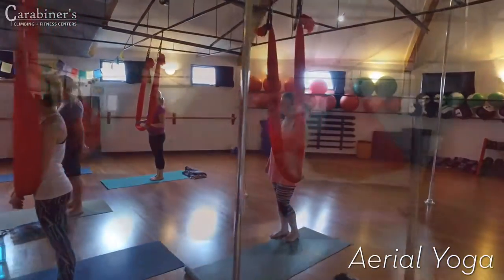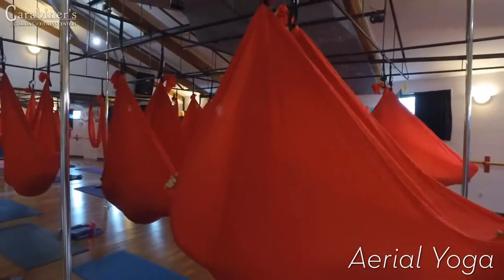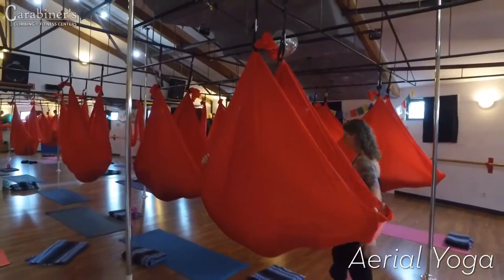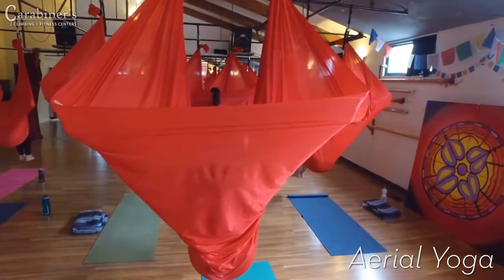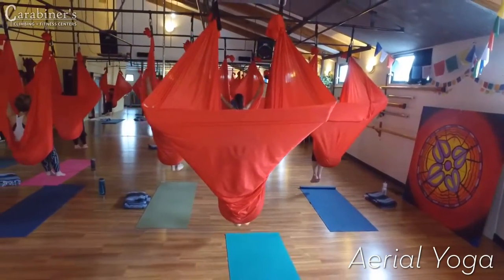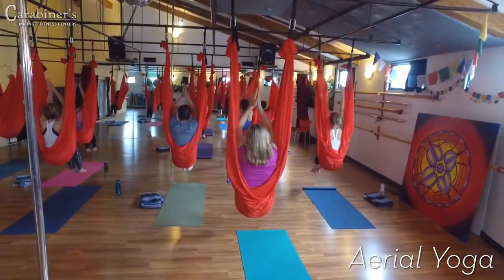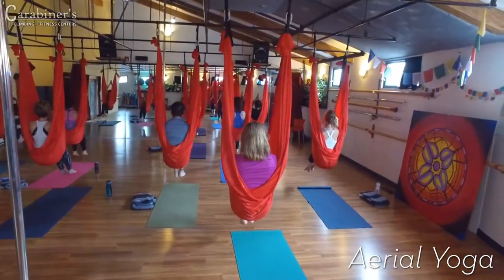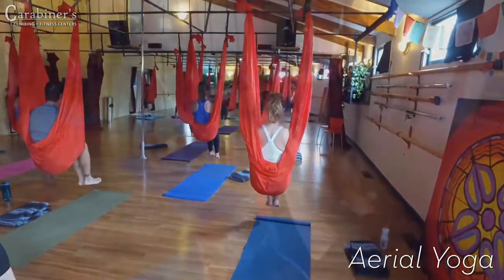Carabiner's Fitness Series: Aerial Yoga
Aerial Yoga takes your Vinyasa yoga moves up, up and away!  This playful and energizing practice leaves you feeling relaxed, lengthened and integrated. Incorporate aerial circus tricks and conditioning to enhance breath, movement and balance.  Build heat, strength and flexibility to challenge your entire mind/body and awaken your inner-child.  Get ready to fly!